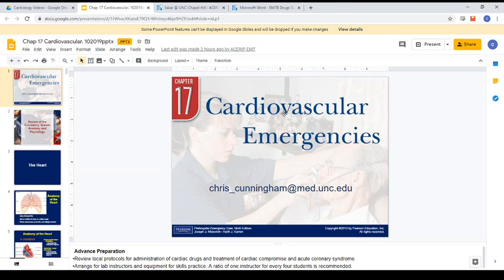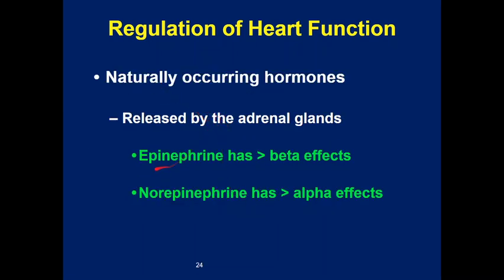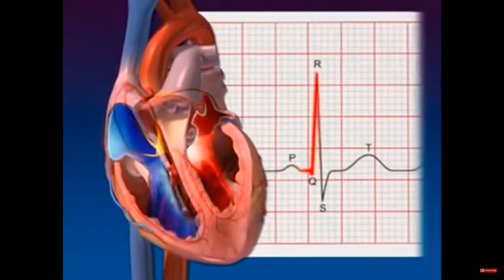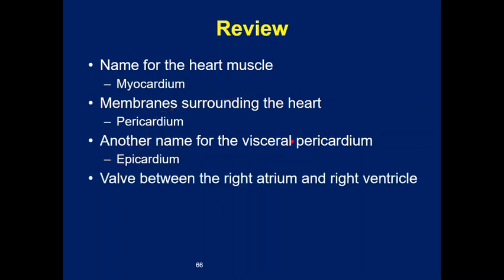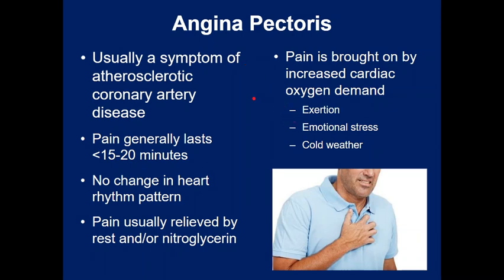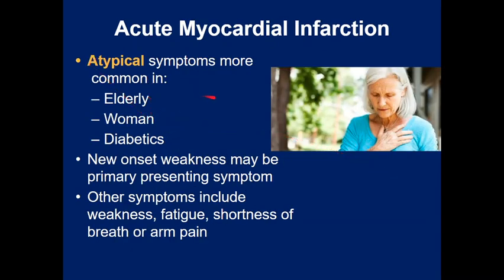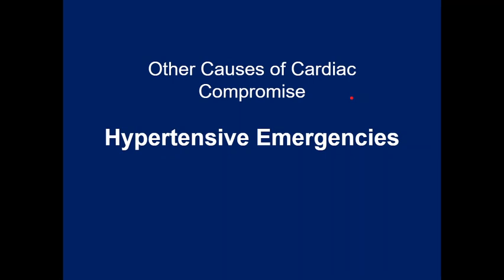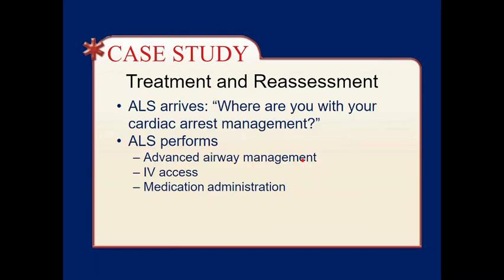Ch 17 Cardiology